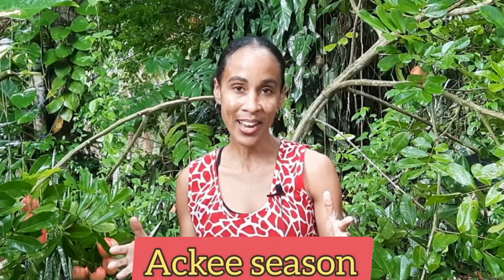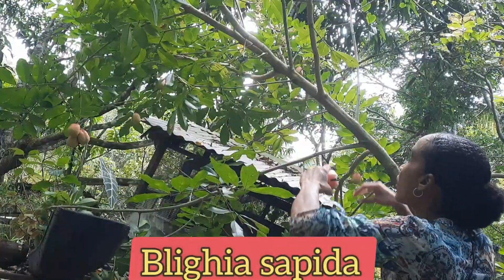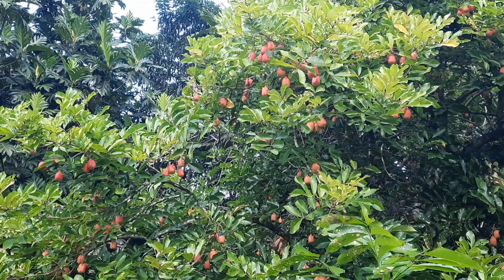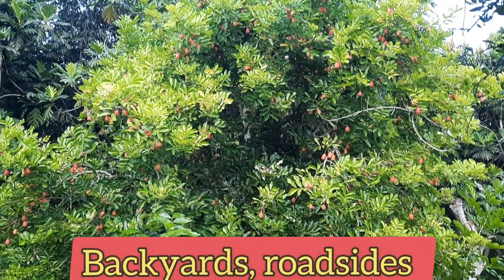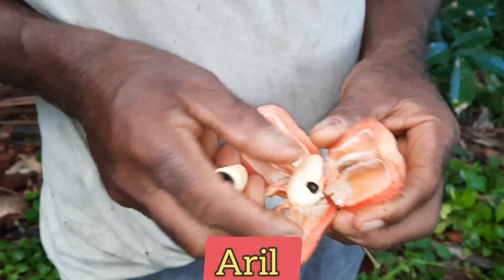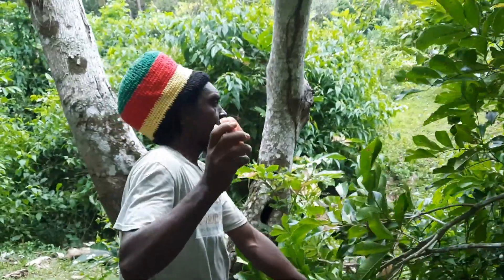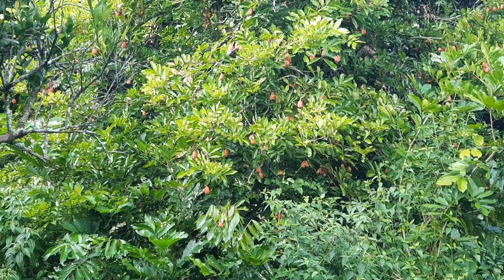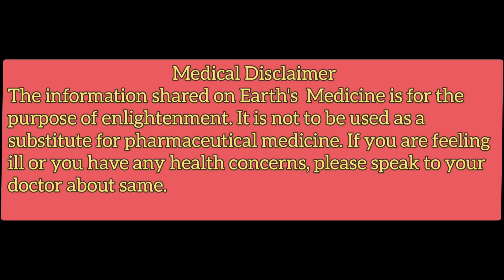ACKEE FRUIT - BENEFITS of Ackee / How to Clean ACKEE / HARVESTING Ackee / Earth's Medicine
In this video, Rocky & I will be sharing the benefits of ackee fruit. This will be done while harvesting ackee. I will also be showing you how to clean ackee, which is a crucial process that has to be done properly, before cooking the fruit.

Timestamps
0:00
0:01 Intro
1:21 What is ackee
2:34 Where did ackee come from & where can it be found
5:40 How to "pick" (clean) ackees
8:42 Health benefits & nutritive value of ackees